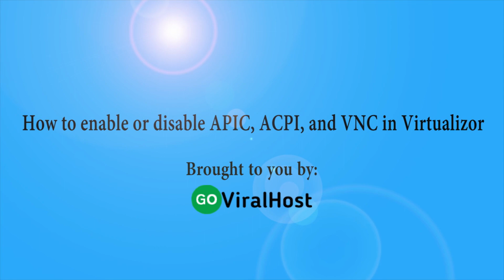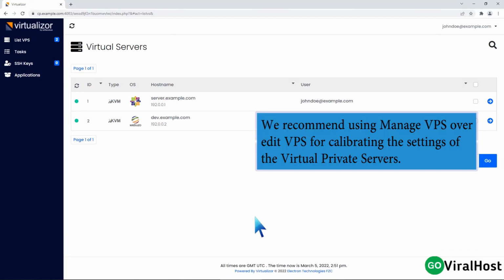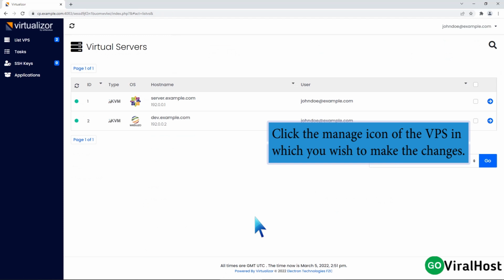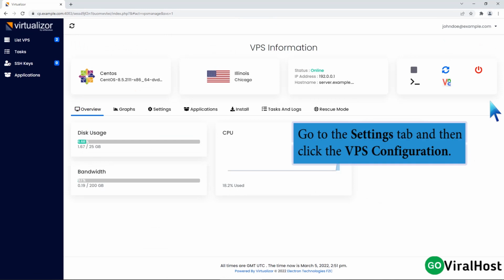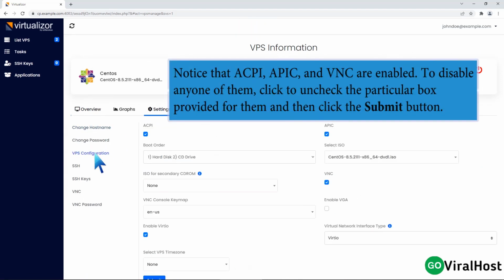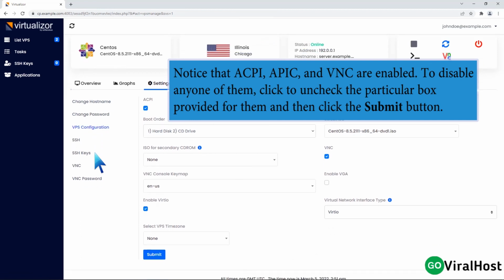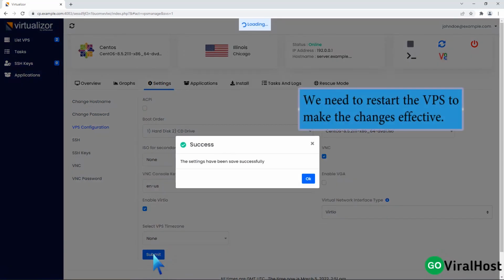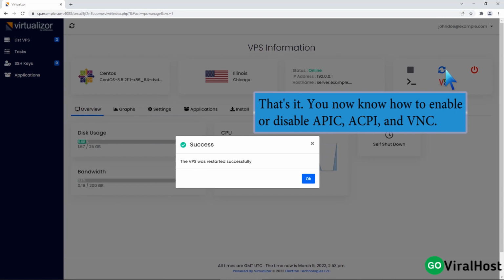How to Enable or Disable APIC, ACPI, and VNC in Virtualizor GoViralHost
Today in this video you will learn How to Enable or Disable APIC, ACPI, and VNC in Virtualizor   GoViralHost

That's it!!!

Shared hosting
Web hosting
E-commerce hosting
Cms hosting
Business Hosting
Power hosting
WordPress hosting
VPS hosting
reseller hosting
dedicated server